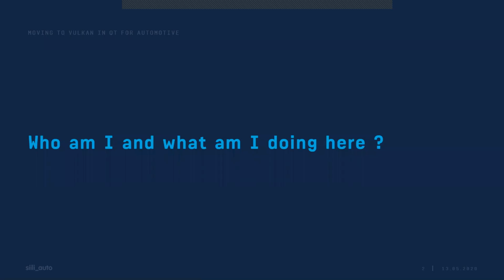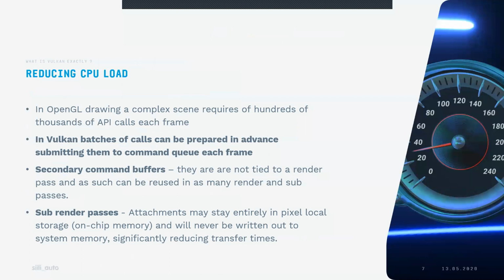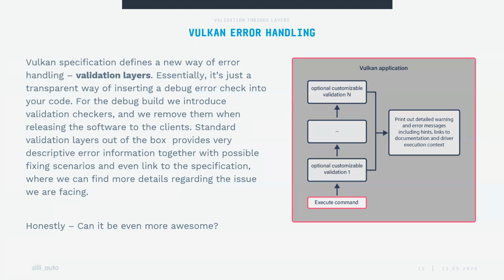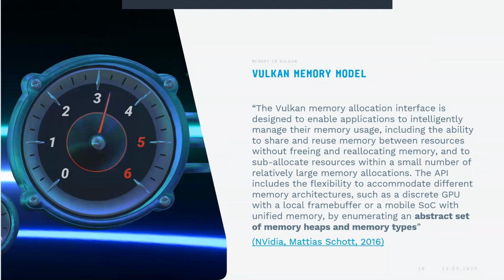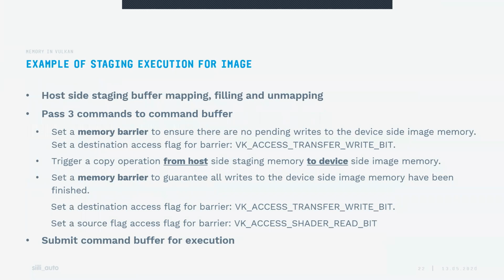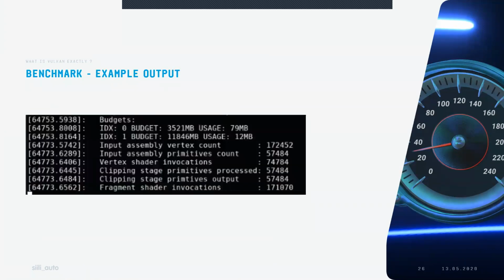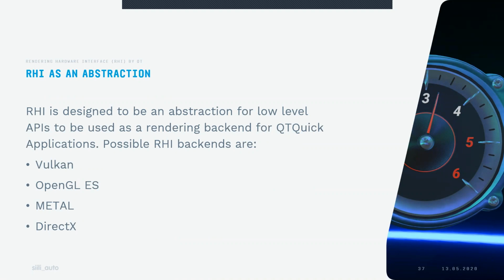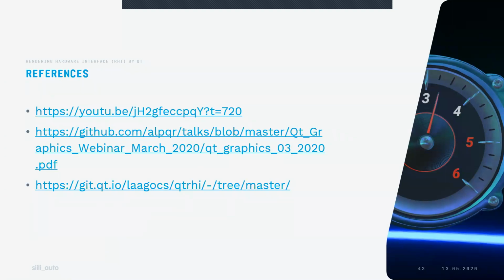Moving to Vulkan in Qt for Automotive - Pros & Cons, Siili {Qt Virtual Tech Con 2020}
Join Filip in a live webinar on Vulkan with Qt in the Automotive context. The talk will cover following ares:
Debugging (debug layers, render doc)
Benchmarking (cpu offloading, pipeline statistics, memory budgets)
Memory management (Memory types - device, host, lazy allocations)
and touch upon VulkanRHI

Speaker: Filip Wasil, Senior 3D developer, Siili
Experienced UI developer with low-level 3D graphics background. Always following the good programming practices and effective software design. Appreciates working with Linux based operating systems and graphics application user interfaces. Experienced in driver interfaces giving access to programmable pipeline features (OpenGL 3.3+/OpenGL ES 2.0+). Exploring new C++ standards and the metaprogramming features of modern C++. Author of an open source OpenGL C++11 graphics engine